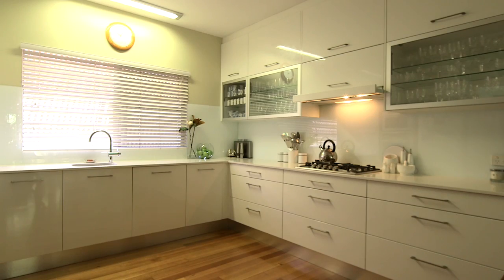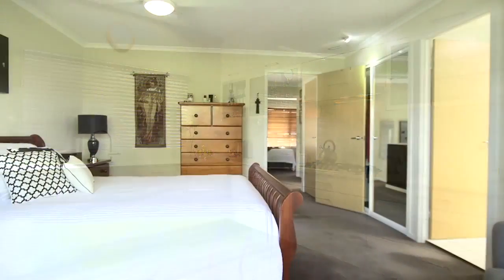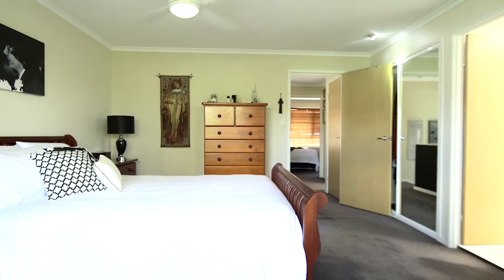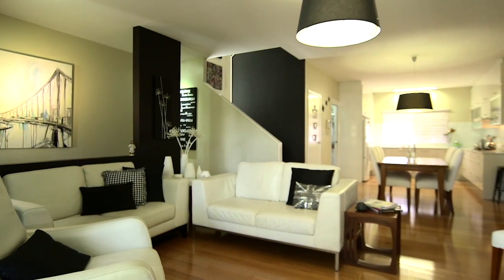4/32 Hazlewood Street New Farm QLD 4005 by Matt Lancashire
This spacious and recently renovated residence in this ultra-private and boutique complex of nine houses is the perfect way to immerse yourself in the New Farm lifestyle that people long for&hellip;.Designed over 212sqm, this low maintenance home has a discreet street presence and beautiful outlook in this exclusive complex.&nbsp; Enjoy an abundance of indoor &amp; outdoor living space, combining the size and functionality of a home with all the benefits of apartment living.
4/32 Hazlewood Street, New Farm